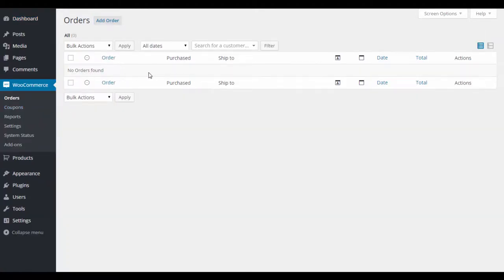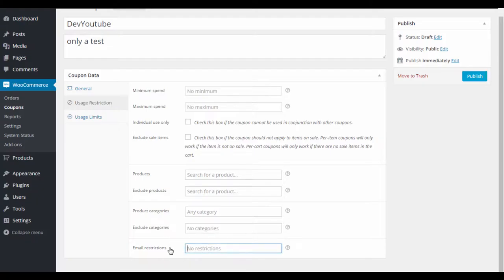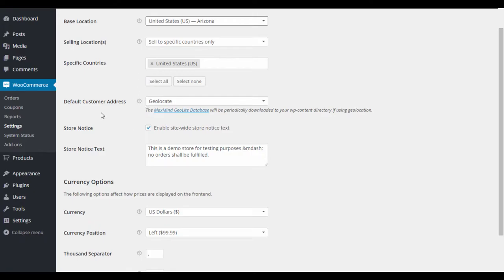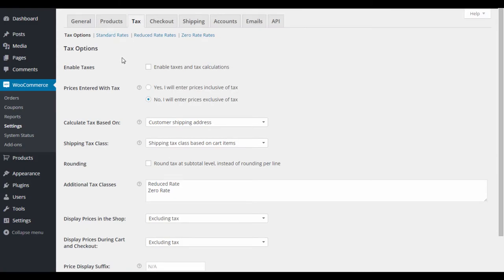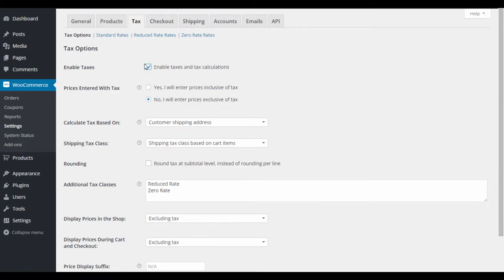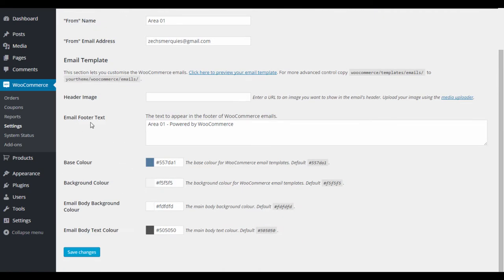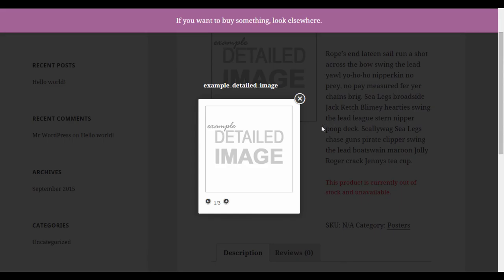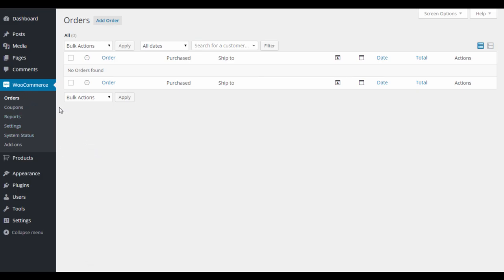woocommerce quick and dirty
WordPress and the Woocommerce add-on